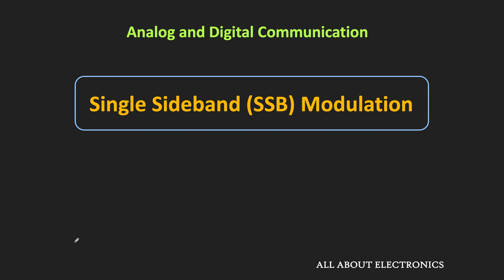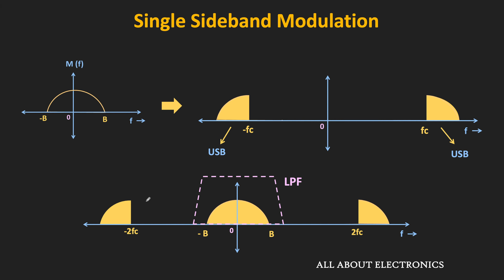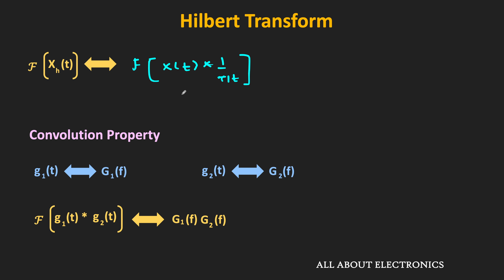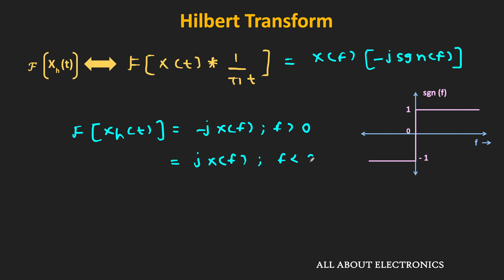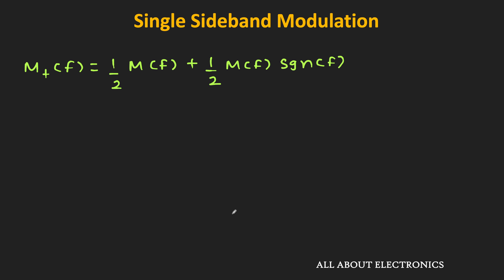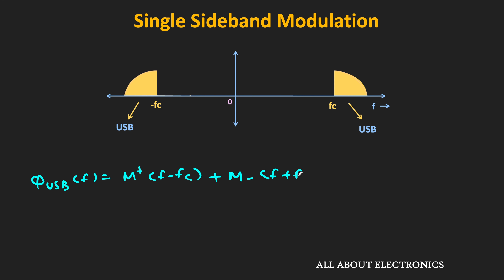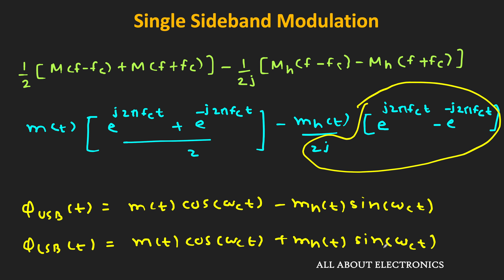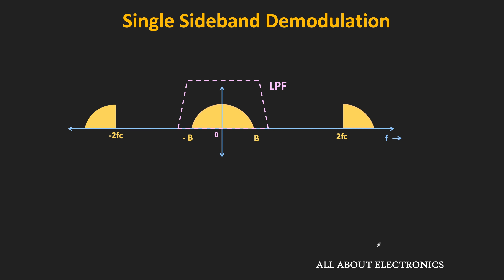Single Sideband Modulation (SSB-SC) Explained | Hilbert Transform | Single Sideband Demodulation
In this video, a brief introduction of Single Sideband Modulation (SSB-SC) is given, and with the help of the Hilbert Transform, the mathematical expression of the Single Sideband Modulated signal is found. And at the later part of the video, how the SSB signal can be coherently demodulated is also explained.

Timestamps for the different topics covered in the video:
0:00 Introduction to Single Sideband Modulation (SSB-SC)
1:20 Single Sideband Modulaiton Advantages
3:45 Hilbert Transform
9:44 Mathematical Representation of the SSB signal
17:11 SSB Demodulation

Single Sideband Modulation:

Single Sideband Modulation is one type of amplitude modulation where only one sideband is transmitted.
Since upper and lower sideband carries the same information, any one of them can be suppressed and only one sideband can be transmitted.

If the message signal has bandwidth B then the bandwidth required for transmitting the SSB-SC signal is also B.
While in DSB-SC and conventional AM signal, the required bandwidth is 2B.
Therefore it is bandwidth efficient modulation scheme. Typically SSB Modulation is used for voice signals. And when the carrier signal is suppressed then the SSB signal can be demodulated coherently at the receiver end.

Advantages of SSB modulation
1) It is bandwidth efficient modulation scheme.
2) The transmitted power requirement is less than DSB-SC and conventional AM

This video will be helpful to all the students of science and engineering in understanding the Single Sideband Modulation (SSB-SC).